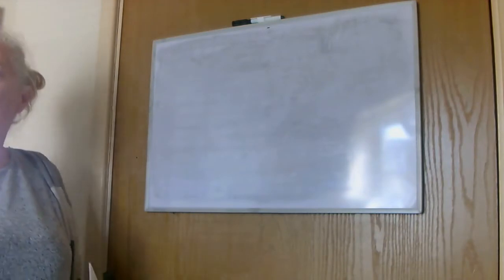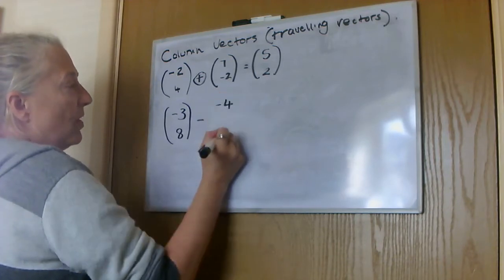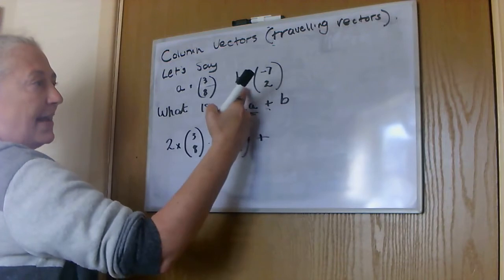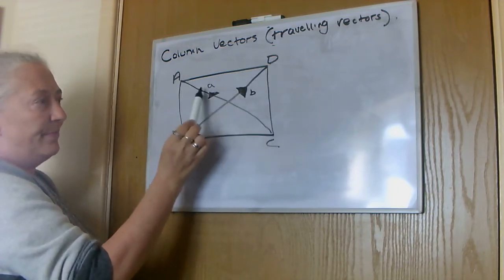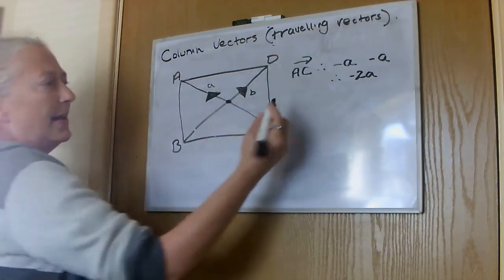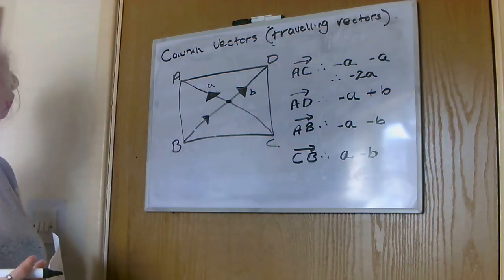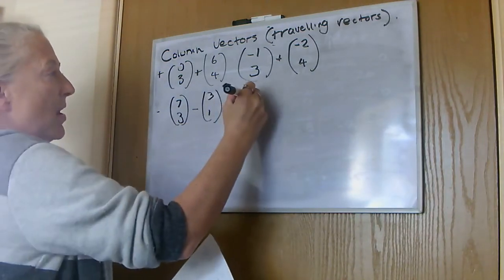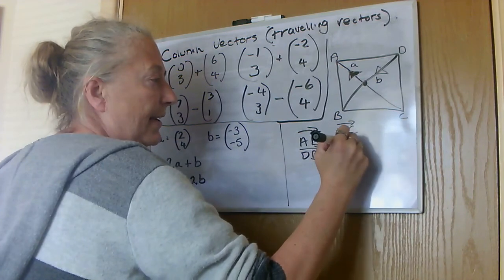Column vectors including 'travelling vectors'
Have a look at this, it is basic but gives you a head staret